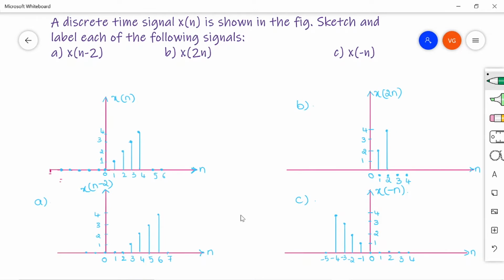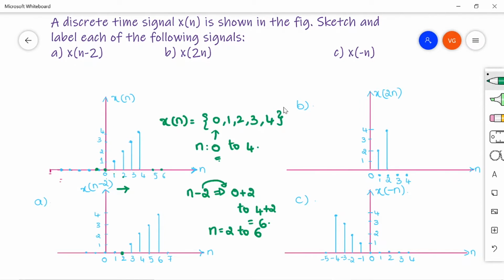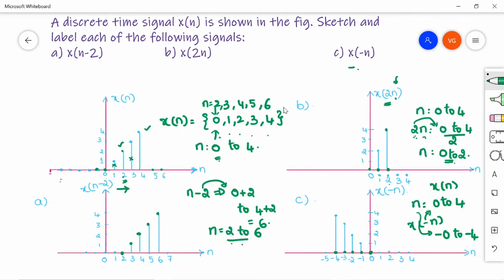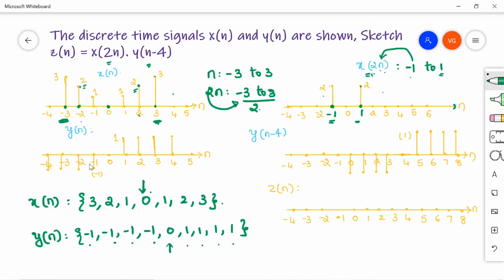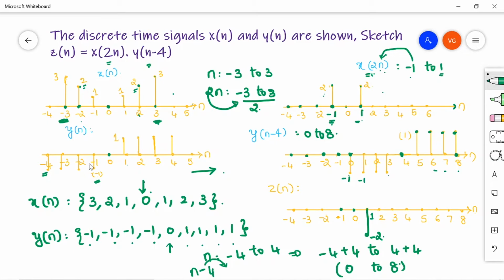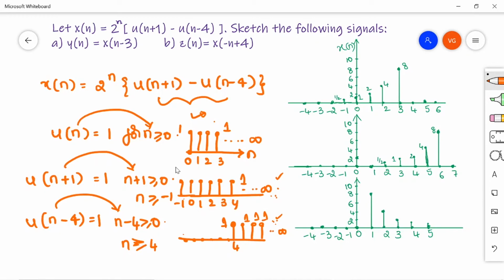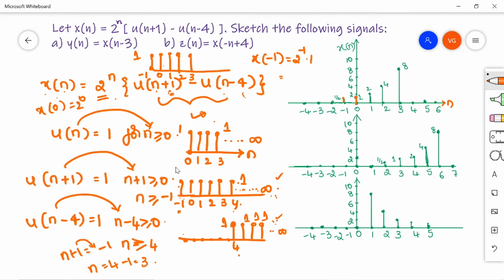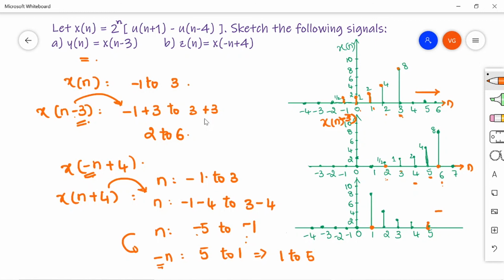Signals and Systems | Problems on Discrete time Signals | B.Tech ( VTU/JNTU)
This video explains solutions to problems from previous semester papers, step by step procedure on how to sketch discrete time signals using basic operations.